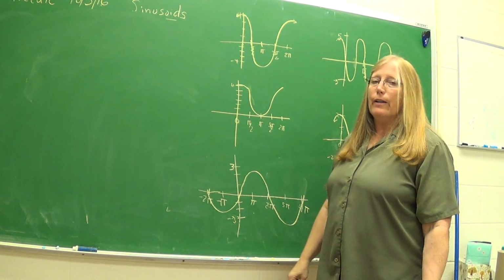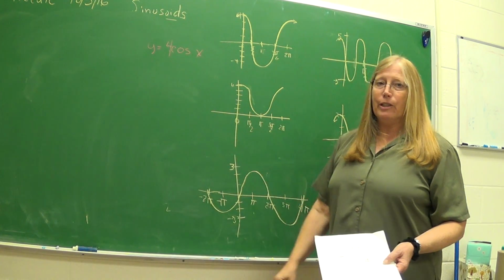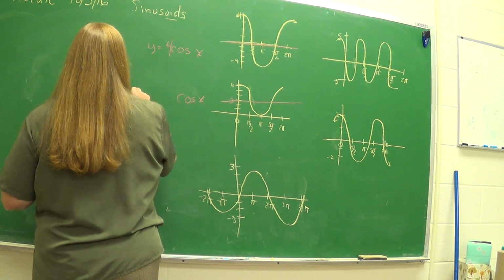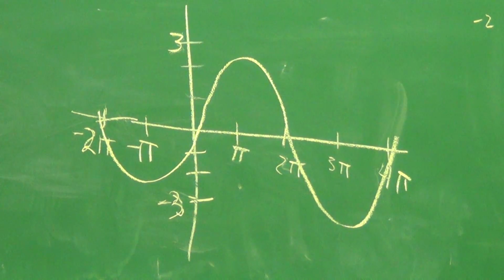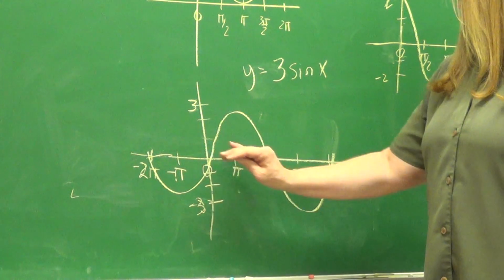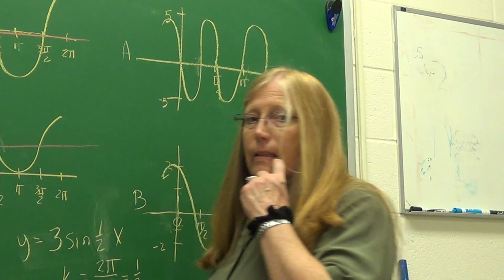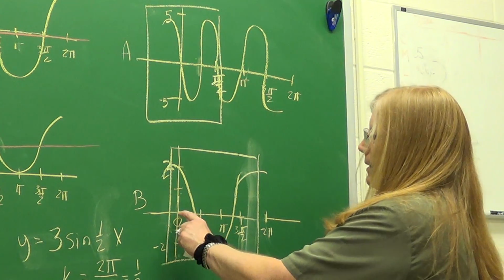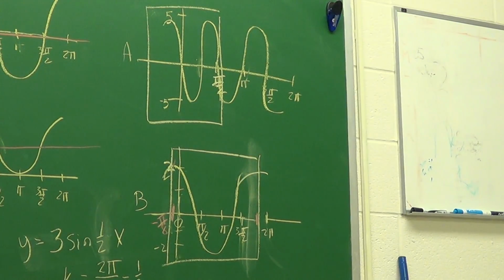PreCalc 10/5/16 Part 2 of 2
Trig function to graph and
graph to trig function